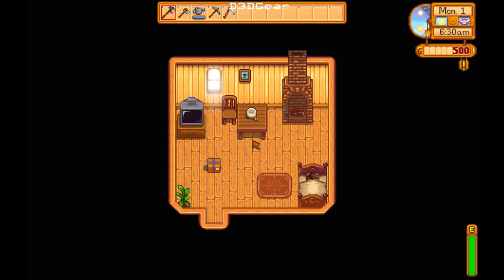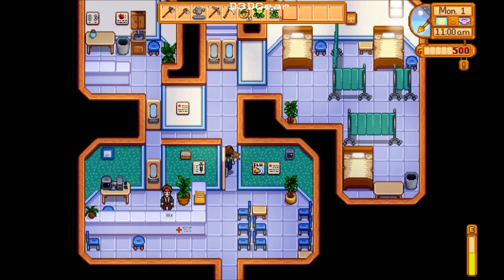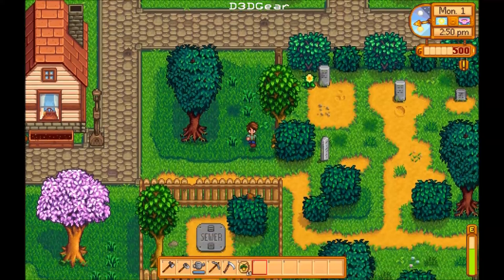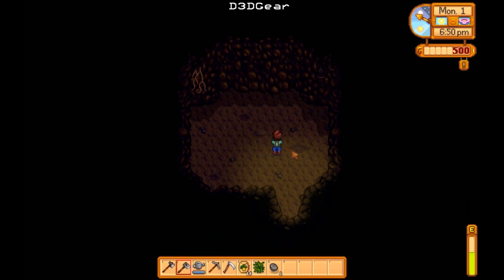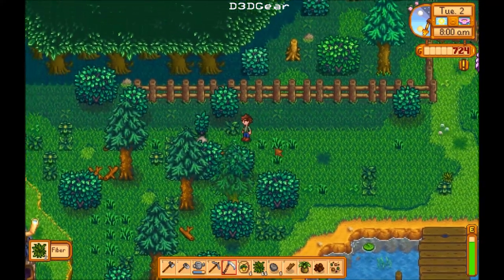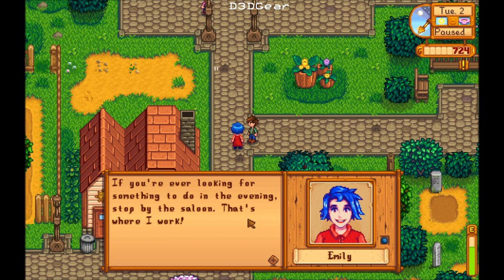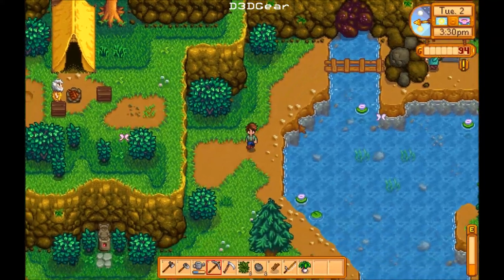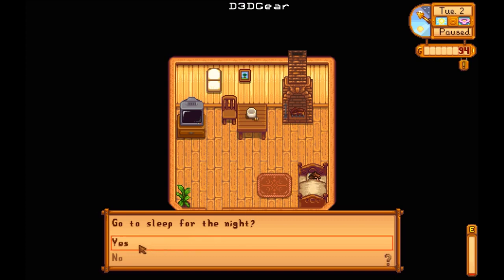Stardew Valley Part 1 - Farming 101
Life of the farm begins and I get a chub.